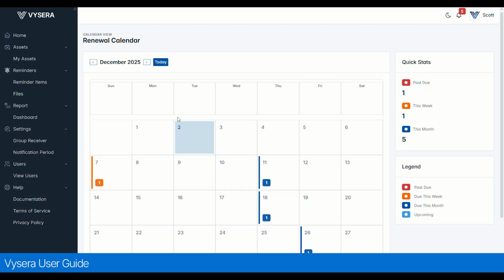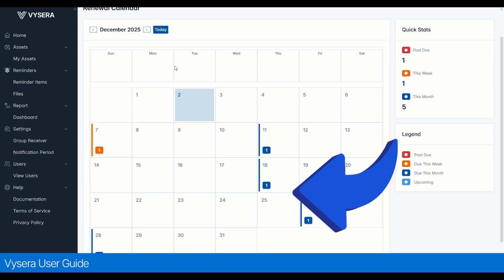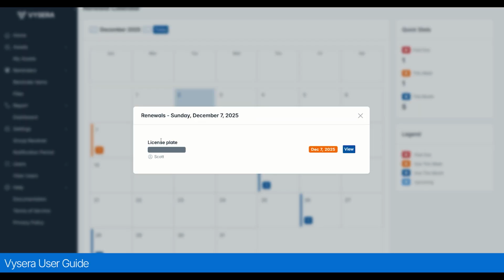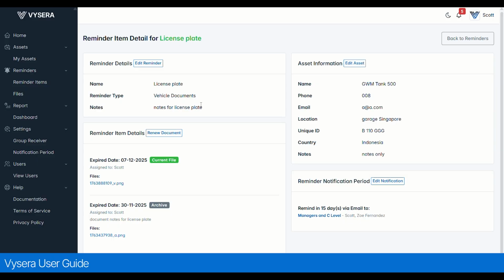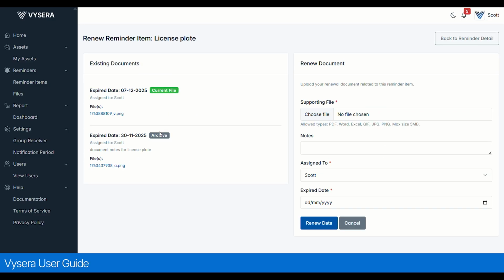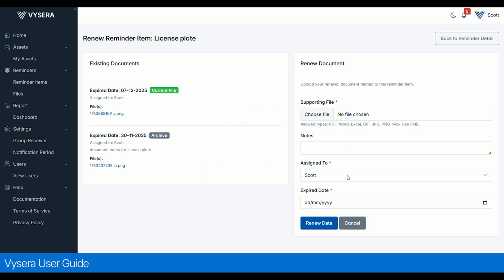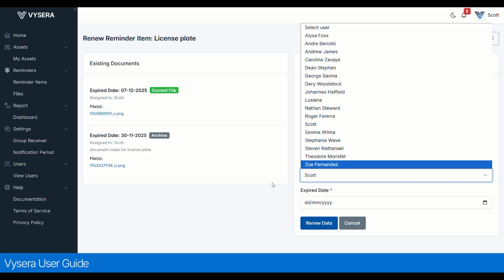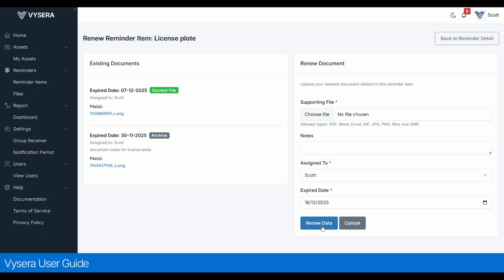Vysera Dashboard Tour: Track Upcoming Contract Renewals & Deadlines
Discover the home page dashboard and its features. Learn how to view upcoming renewals, access quick actions, and monitor your important reminders at a glance.

On the Home page (or Dashboard), you will see the calendar. If there are items that require renewal, a number will appear on the calendar date, indicating how many items need to be renewed on that specific date. To view the item details, click on the date that has a reminder item, and then click the 'View' button. This will display the Reminder Item Detail page. Here, you can see the reminder itself, the asset it is related to, the notification period, and any associated documents for this reminder item. To update or renew the data, click the 'Renew Document' button. Next, select the latest document for this item, type any necessary notes, choose the user responsible for managing this data, and set the new expiration date. Click 'Renew Data' once you are finished.